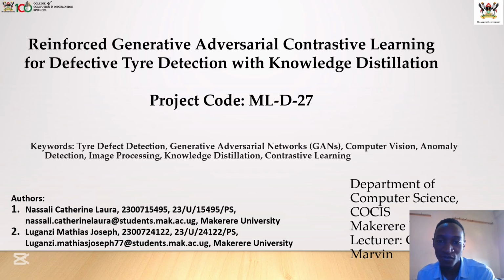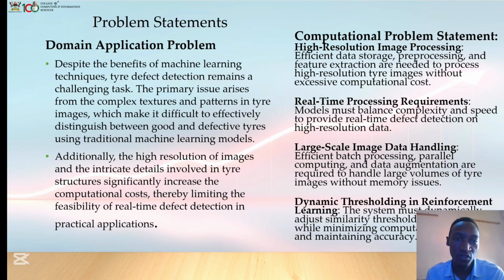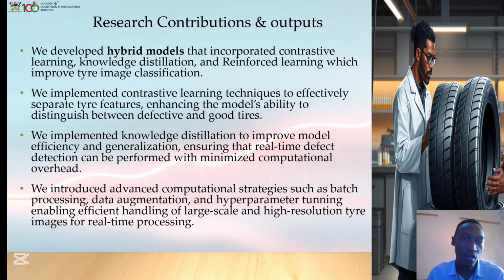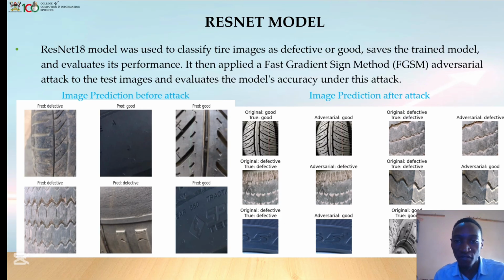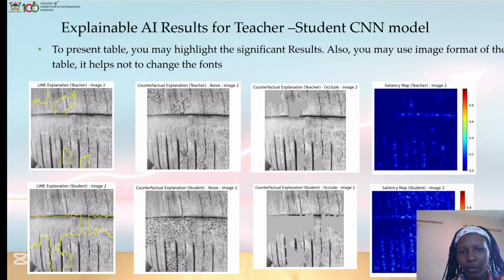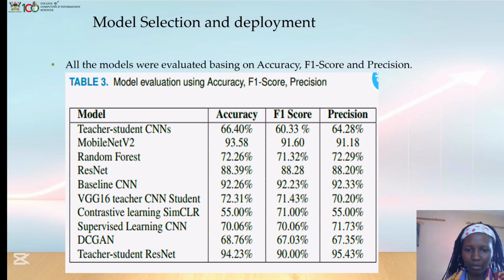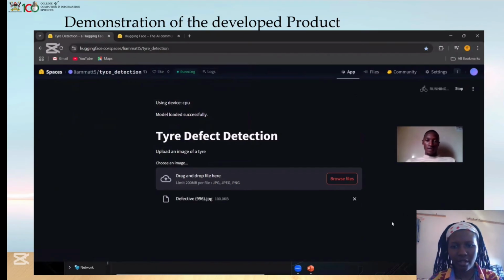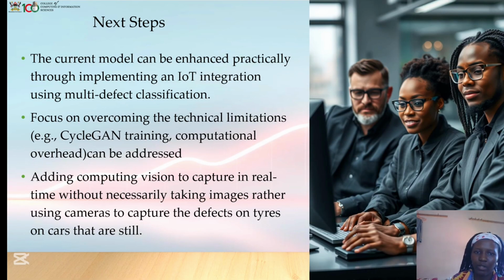Technical presentation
The presentation looks at the whole analysis of the project, what contributed to the decisions made during the project and the outcomes of those decisions.